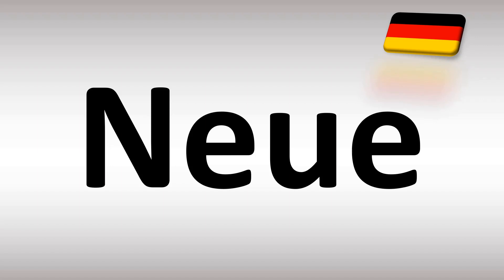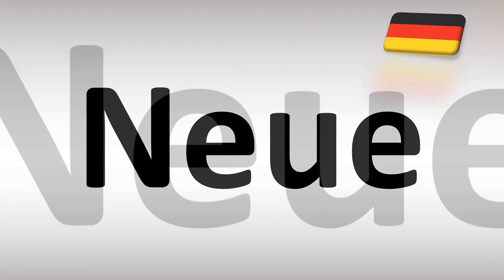How to Pronounce Neue (New) in German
This video shows you How to Pronounce Neue (New) in German, pronunciation guide.

00:00 - Pronunciation Intro
00:16 - How to Pronounce Neue (New) in German
00:48 - More Difficult Pronunciations

How to Pronounce Neue (New) in German. What does this word/name mean? Words’ meaning, dictionary definition, explanation.